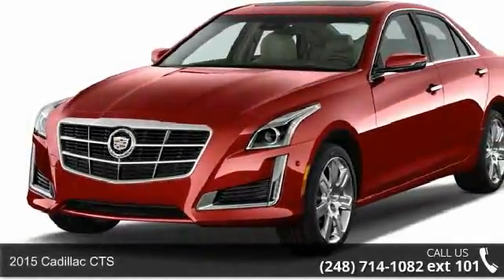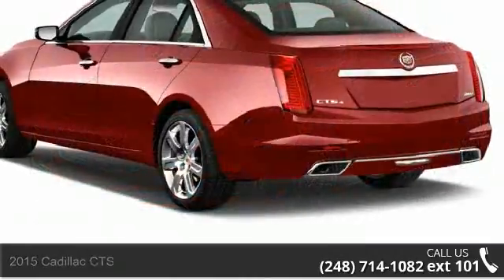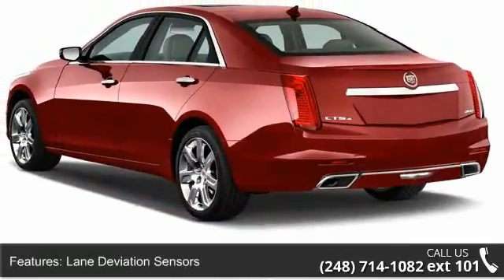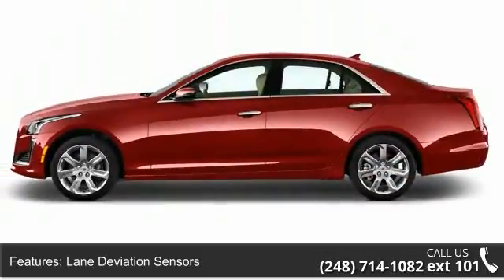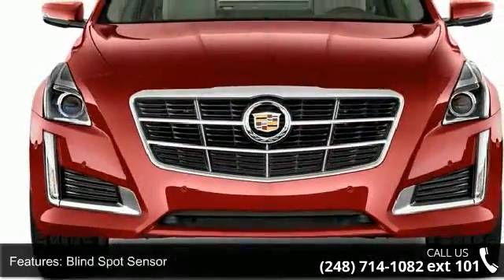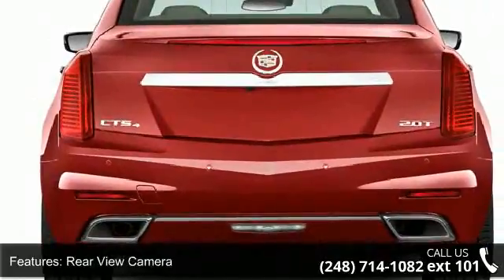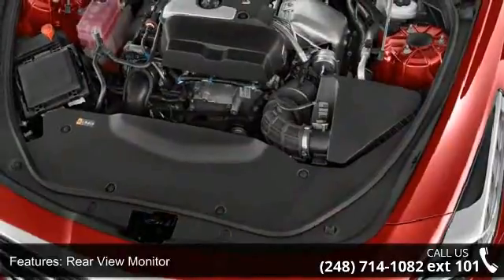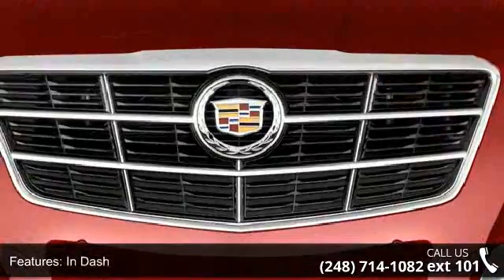2015 Cadillac CTS - LaFontaine Cadillac Buick GMC - High...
2015 Cadillac CTS Condition: New Engine: 4 Transmission: Not Specified Exterior Color: Blk Raven Interior Color: Jet Black Accentlth Doors: 4 Stock